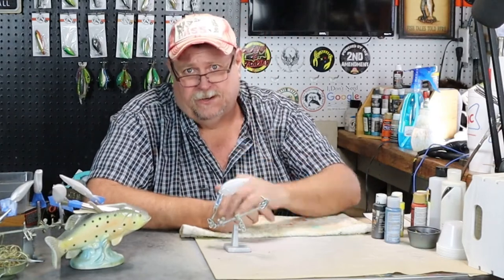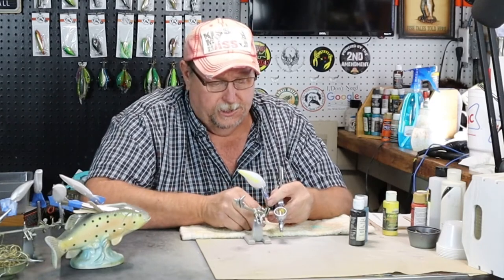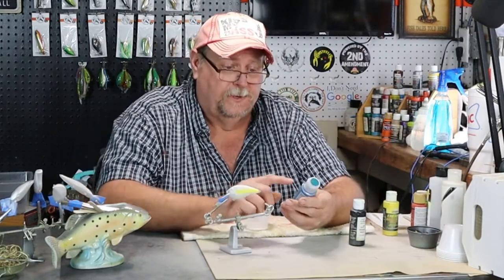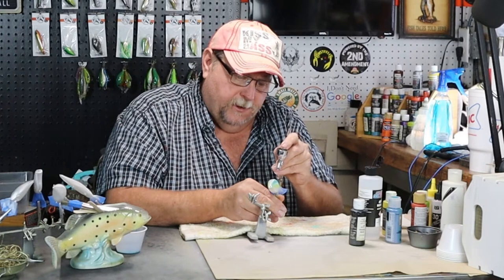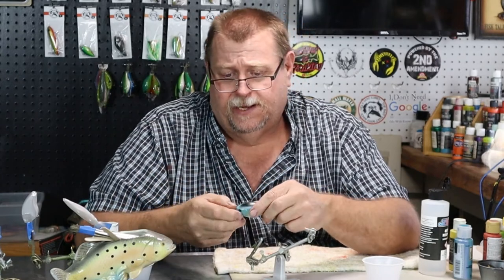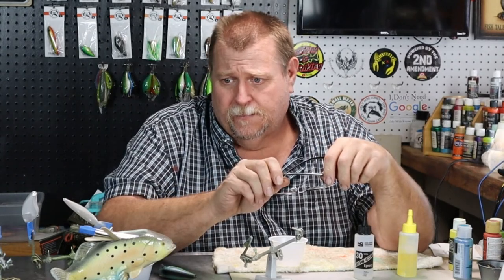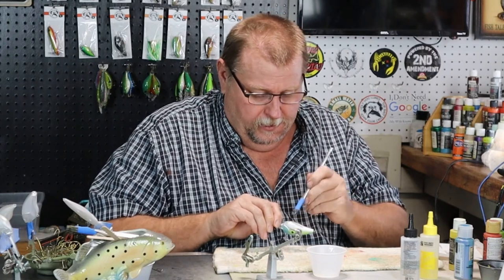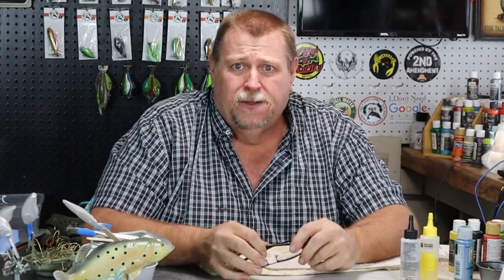Easy lure pattern for beginners | Thread fin shad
Weekly video series about painted fishing lures. 🚤 Get caught up in the process of pattern design starting with blank lures, how they look, sound and fish. Use different methods of painting from airbrush techniques to detail work.  Join Ugly Dog Lures as they break the line between what's on the shelf at the big box stores compared to the custom designed lures and challenges highlighted on this YouTube channel!

Thanks for joining us :) Goose & Melissa

🕕TIMESTAMP
00:00 Season 3 Episode 83 Easy lure pattern for beginners | Thread fin shad
00:08 Intro
00:16 Welcome
15:27 Finished lure
15:54 Outro

☛Reviews on Google Business: uglydoglures.business.site

- Custom painted fishing lures, bait and gear

⚓ MORE ABOUT UDL:
WHO: Ugly Dog Lures, fishing lures, fishing lure, Charlie Widner, Melissa Widner, Clovis NM, New Mexico, Custom painted fishing lures, lure patterns, tackle, fisherman, hooks idfishit, idfishthat, what's in your tackle box, diy, paint a lure, uglydoglures, tackle talk, husband and wife, family business, I like my lures ugly dog style, lure painting challenge, uglydoglures, uglydoglures.com

WHEN: Weekly videos, between 6:00PM & 7:00PM MST
Tuesday Whats next, Thursday "Live"

WHY: For the love of fishing, bass fishing, big bass, white bass, how to fish, trout fishing, crafts, teaching, learning, relax, chill time, learn stuff, tips and tricks, fishing lure challenge, fishing challenge, fishing tips, angler, tackle box, fishing lure, fishing lures for beginners, go fishing, painting crank baits, fishing lure painting, custom painted crankbaits, pike fishing, custom crank baits, painted crank baits, fisherman's life, practice lure painting, trout fishing, fishing. recreational fishing